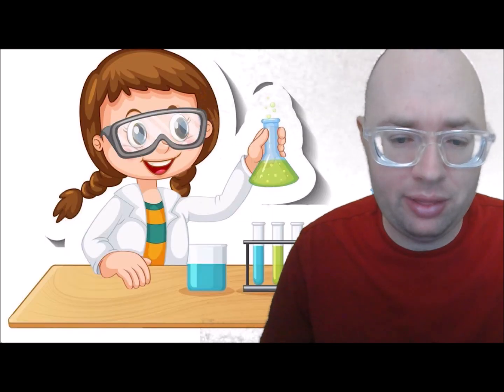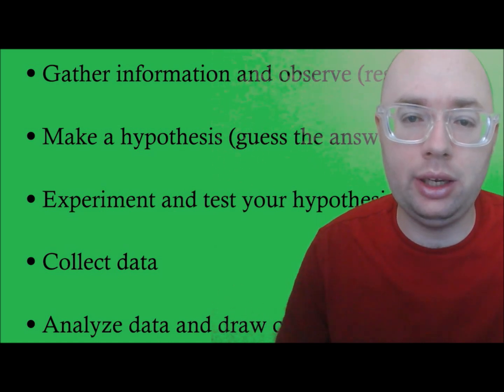Adventurous Kids: Scientific Method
CAST: ELIJAH
Adventurous Kid Elijah tells you about the scientific method.

I got permission from WGCU to use the WGCU Curious Kids logo in Adventurous Kids